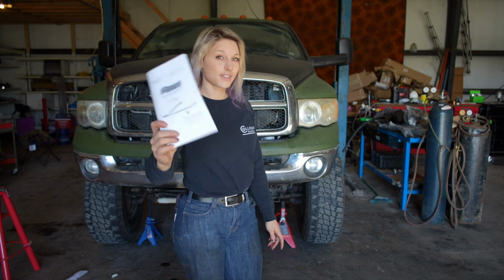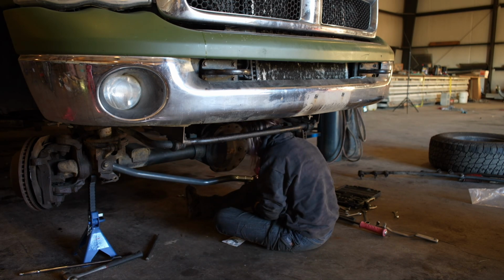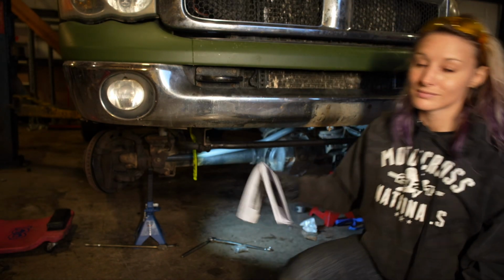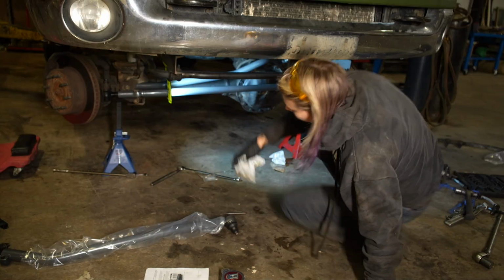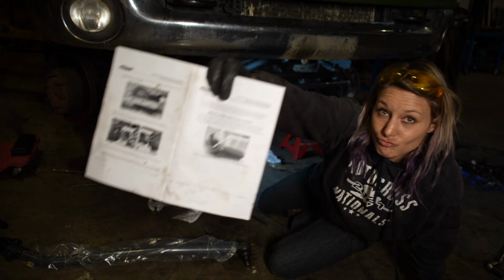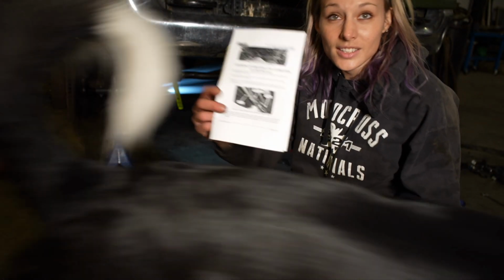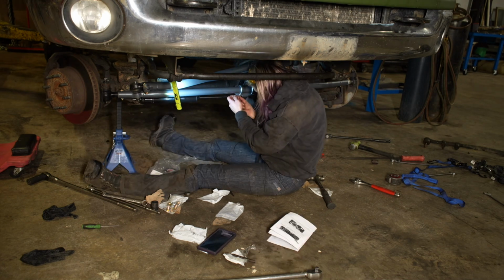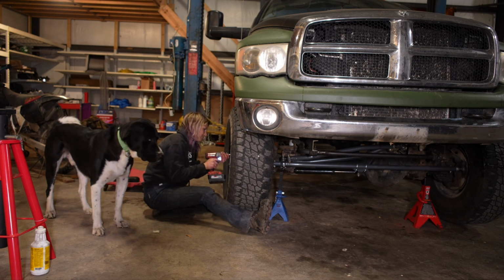Steering Upgrade Part Two- Installation of Synergy Steering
2005 Dodge Ram 3500
Synergy track bar installation
Synergy tie rod installation
Synergy drag link install
Synergy Steering stabilizer bracket install
This video will be covering the step by step install base on Synergy's installation instructions. Finall measurements and adjustments are not in this video. I suggest getting everything close, then taking your truck to a place that has an alignment rack.
Part numbers:
Track bar- 8550-11
Drag link- 8567-11
Tie rod- 8568-21
Drag link/tie rod kit I received: 8525-01